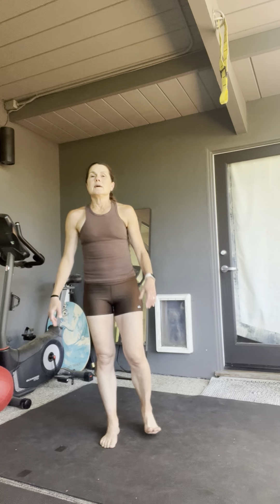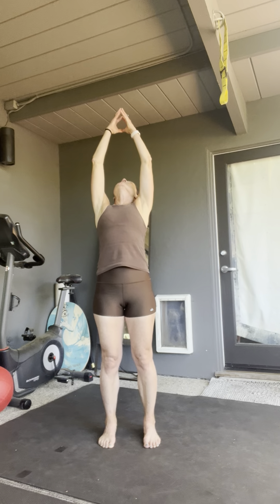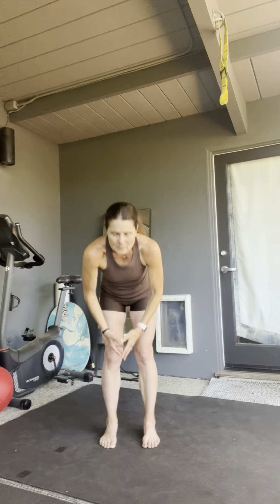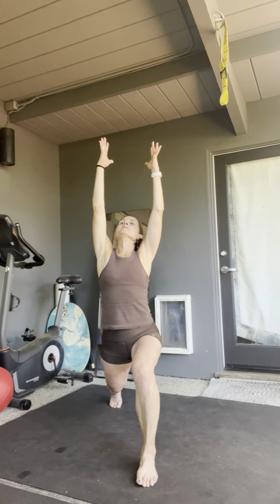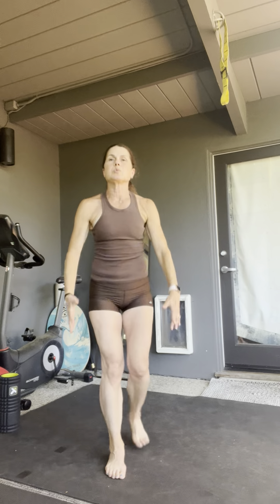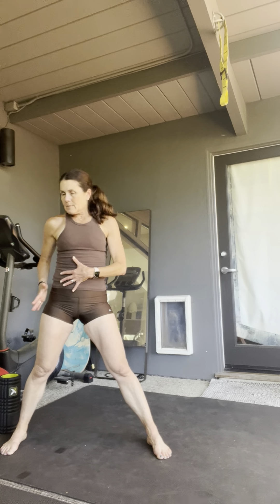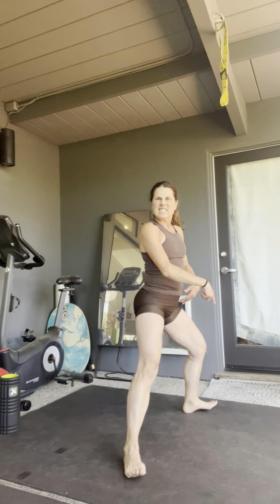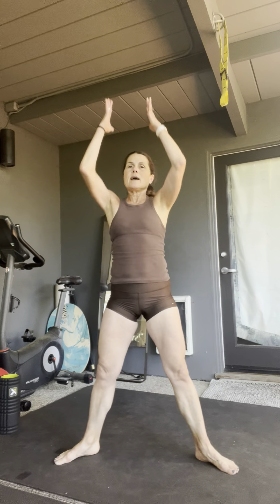Day 1: Jumpstart Your Journey - 10 Minute Full Body Kickoff | 7-Day Workout Challenge by StellaFit